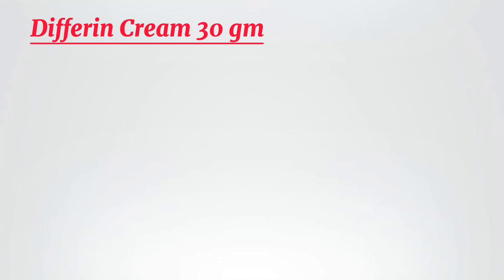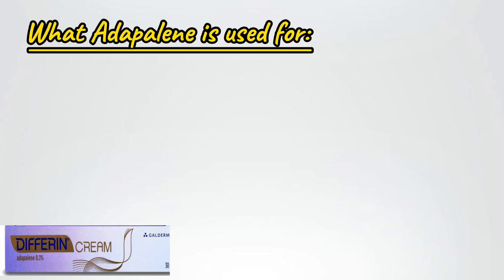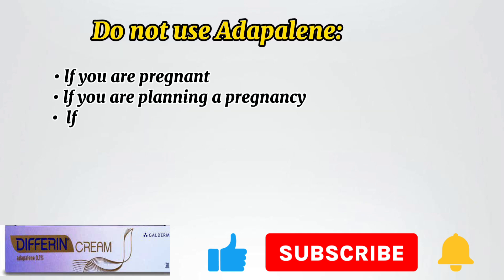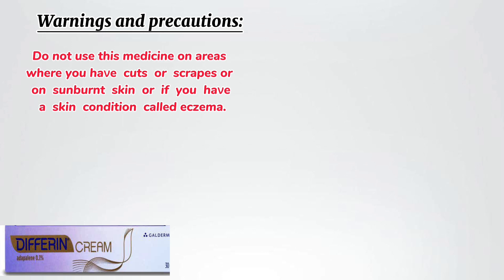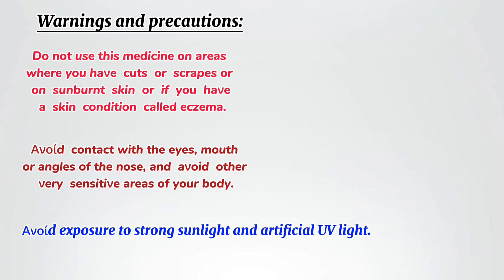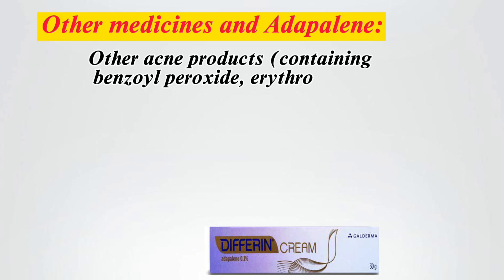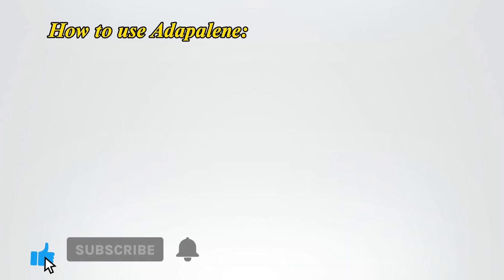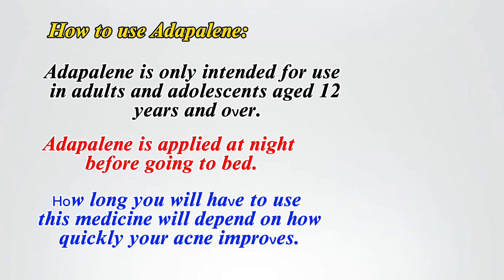Differin Cream. How to Use? (Adapalene)...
Adapalene, sold under the brand name Differin among others, is a medication primarily used to treat acne. Other uses may include molluscum contagiosum and actinic keratoses. It is applied to the skin.

Common side effects include redness, skin peeling, dry skin, and itchiness. Other side effects may include sunburns. It may result in less irritation than tazarotene. It should not be used in pregnancy. It is a third-generation retinoid and binds to the retinoic acid receptor (RAR). It is more stable compared to tretinoin and tazarotene when exposed to sunlight.

Medical uses :-
Per the recommendations of the Global Alliance on Improving Outcomes of Acne, retinoids such as adapalene are considered first-line therapy in acne treatment and are to be used either independently or in conjunction with benzoyl peroxide and/or an antimicrobial agent, like clindamycin, for maximum efficacy. Furthermore, adapalene, like other retinoids, increases the efficacy and penetration of other topical acne medications that are used in conjunction with topical retinoids as well as hastens the improvement of the post-inflammatory hyperpigmentation caused by acne. In the long term, it can be used as maintenance therapy. Adapalene is superior to tretinoin for the treatment of comedonal acne and is often used as a first-line agent.

Thanks.